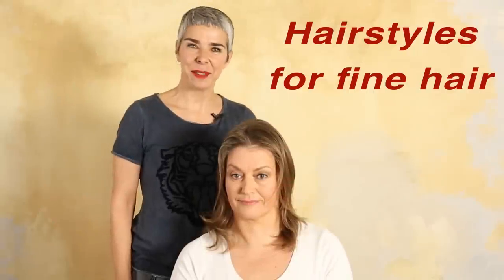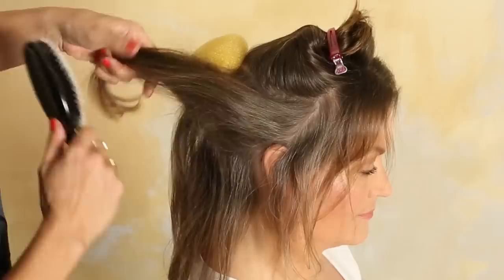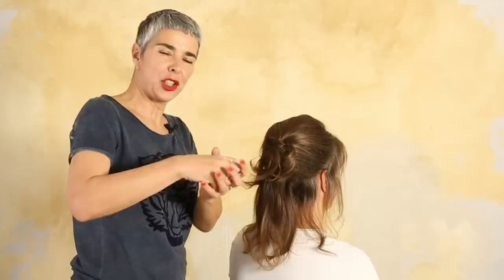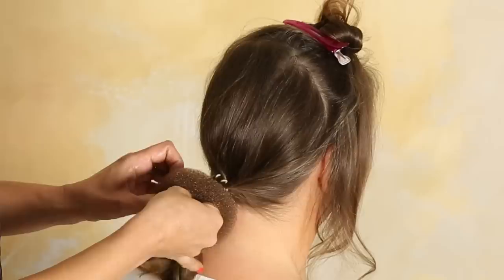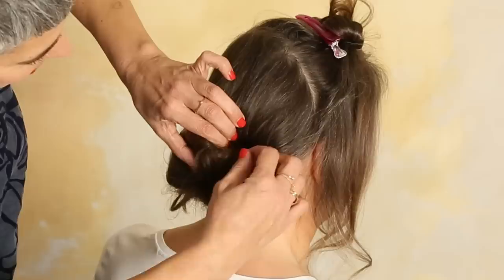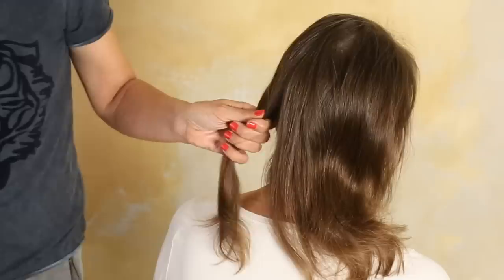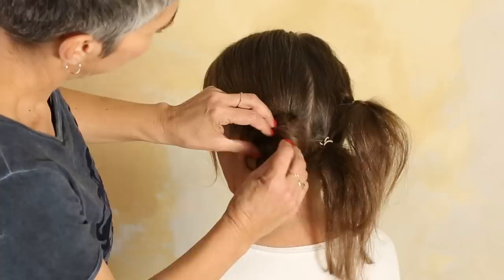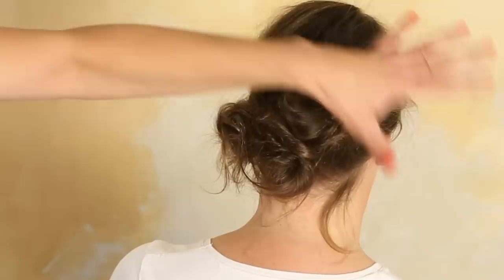easy Hairstyles for women with fine and thin hair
In this video I will show you 3 different Styles you can do to make your fine hair looks like it has more volume. If you try some Styles and post it on Insta, please tag me, so I can see the result.Thank you and please give me a like if you enjoyed this video. Yours Karin

Products I used for these Styles
Bobby Pins
Hair pins
Donut Bun Maker

*  Please note *
This Video is not sponsored, all the products I use are bought by myself.